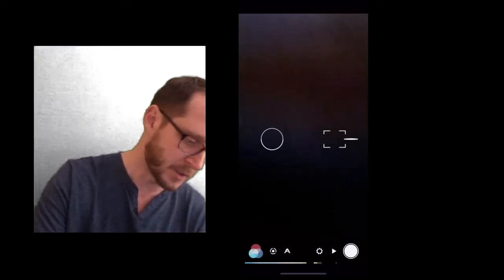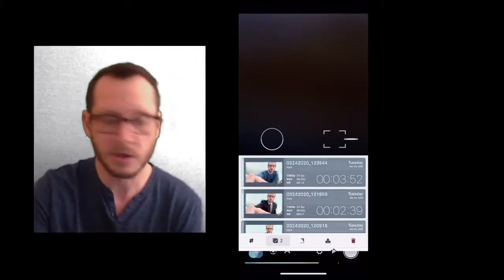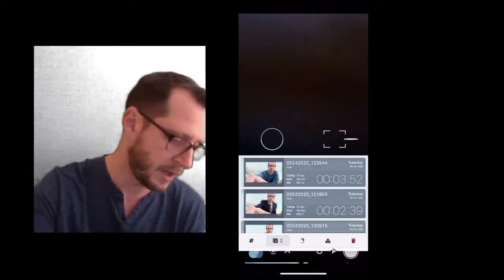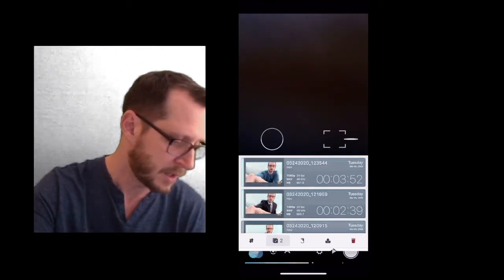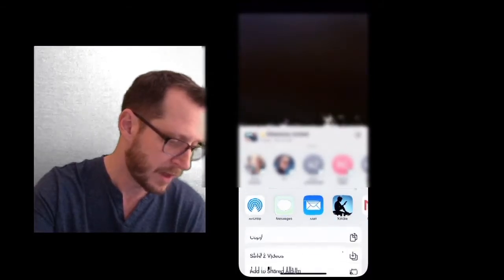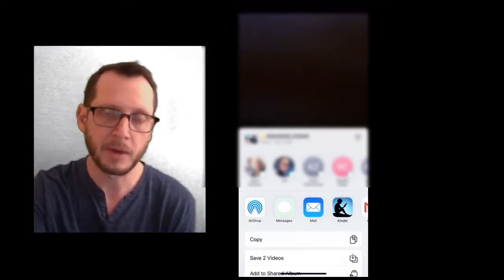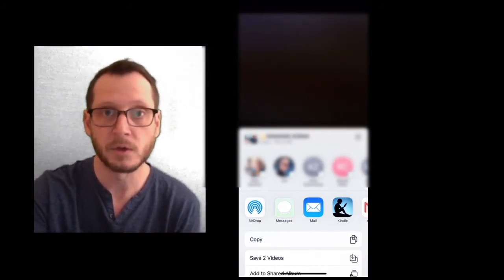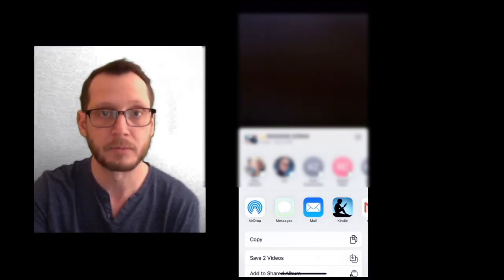How to Move Videos from Filmic Pro onto Your Mac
Transferring your videos from Filmic Pro onto your mac is pretty easy. Just select them and then share to your photo library.

From there your videos will sync to your mac, or you can drag them over as you would any other photos or videos.  Got questions, add them to the comments below!